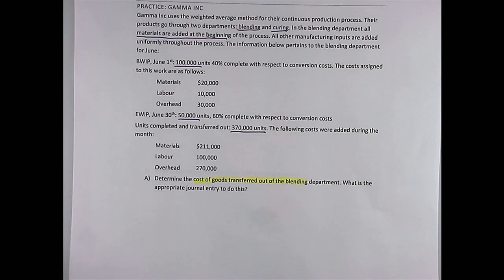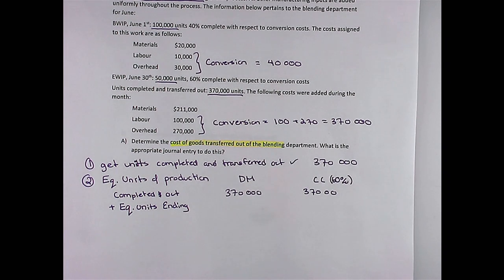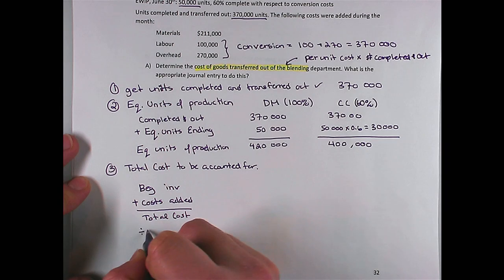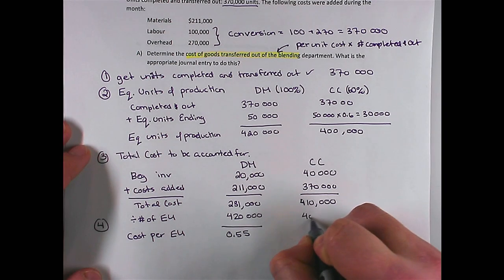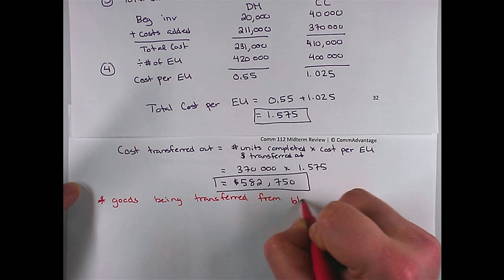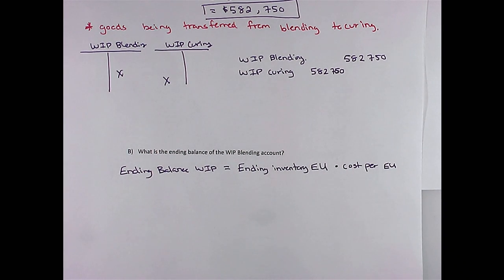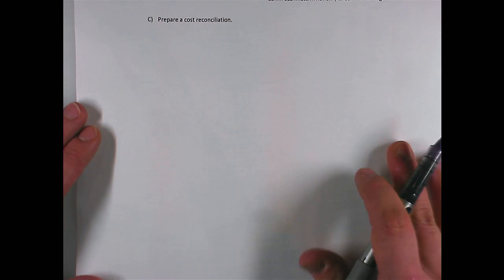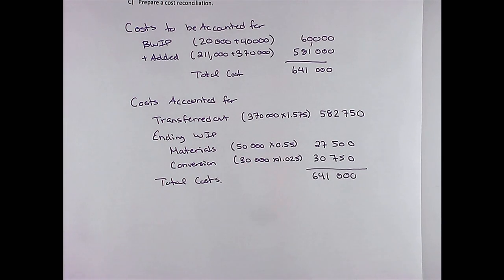Comm 112 Process Costing